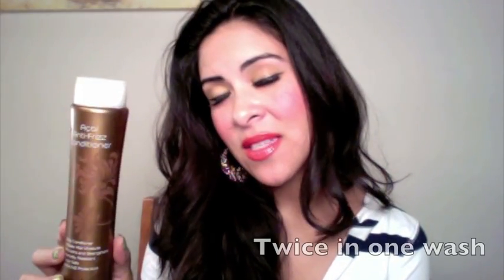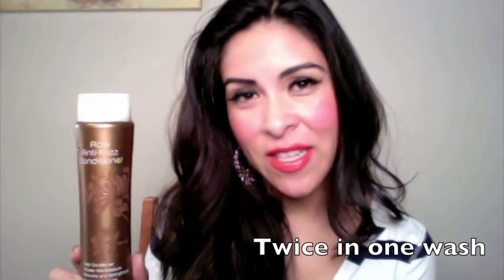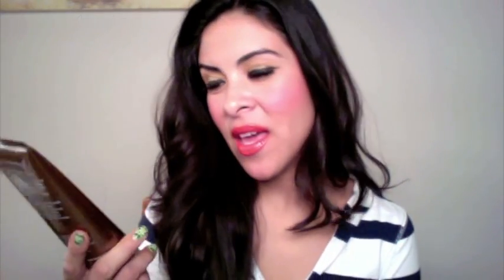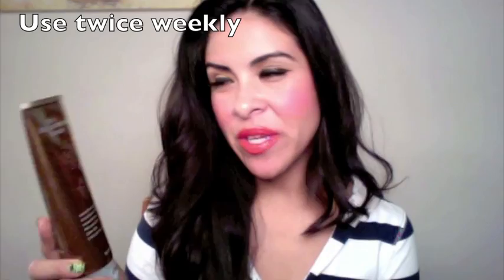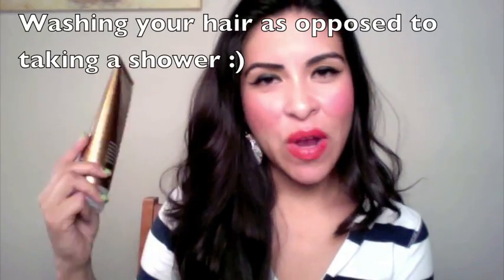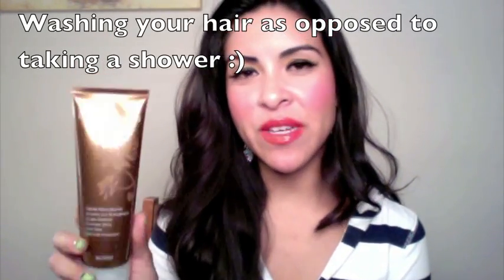Brazilian Blowout After Care How To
PLEASE READ

Make up used in this video:

Valid until December 31st, 2010

First name: Iris
Last name: Youtube